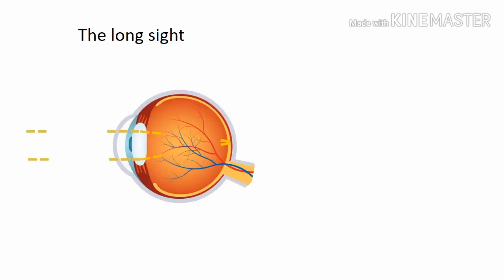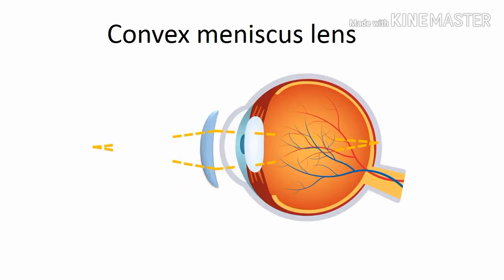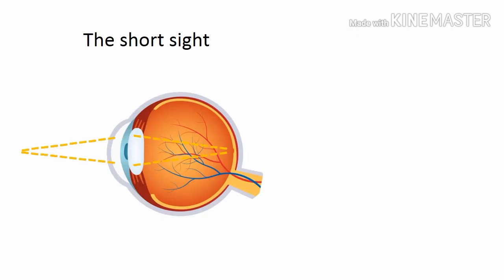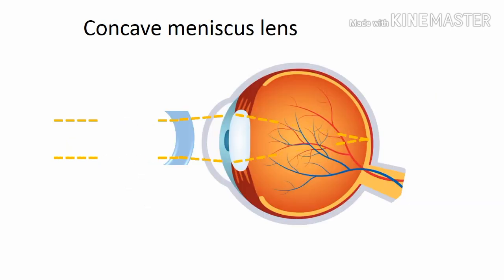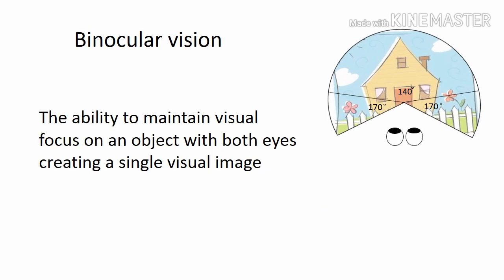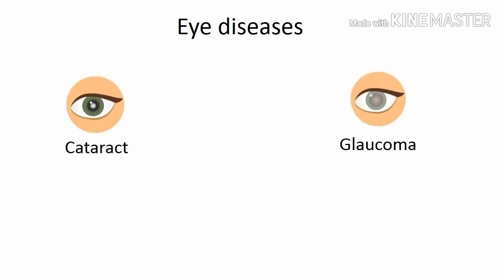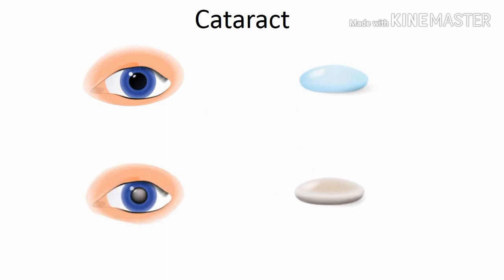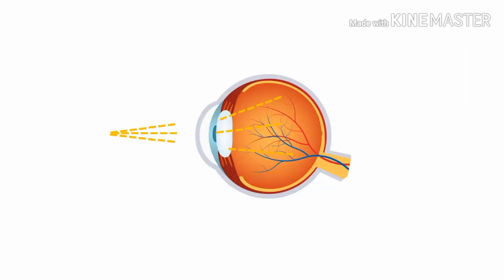Human eye part 2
Eye defects, eye infections, precautions, hypermetropia, myopia